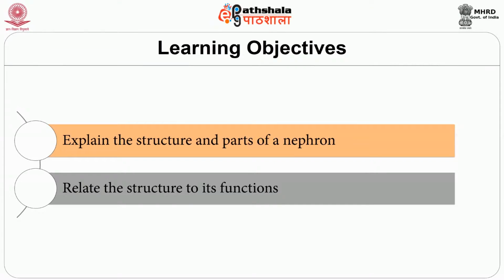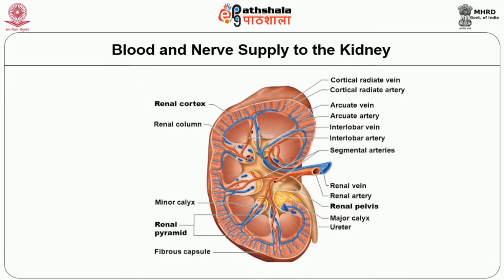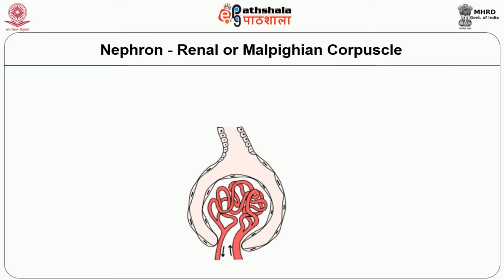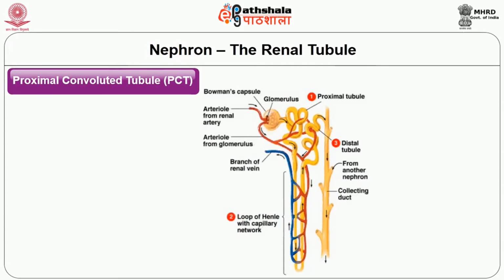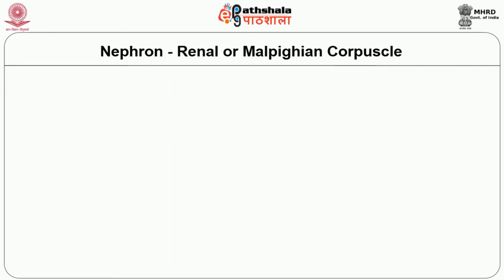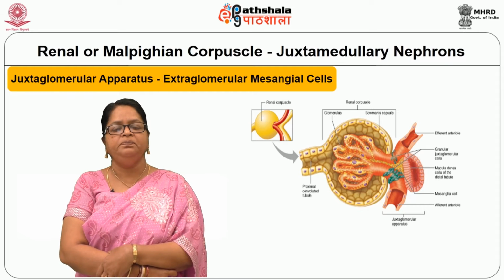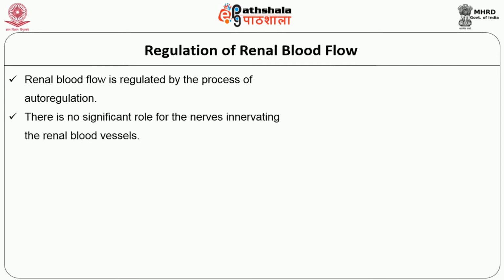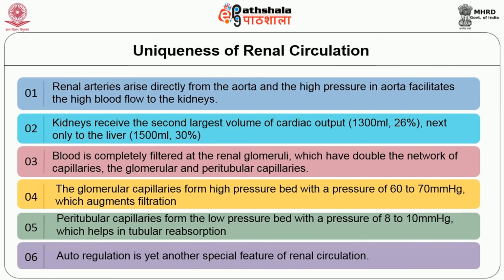Nephron Structure and Function